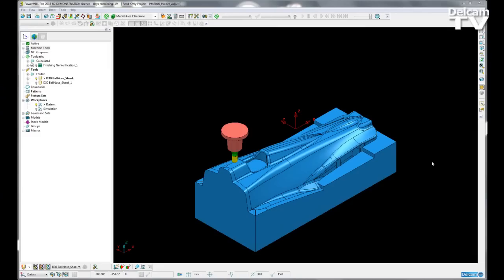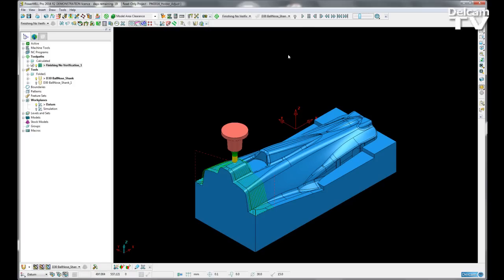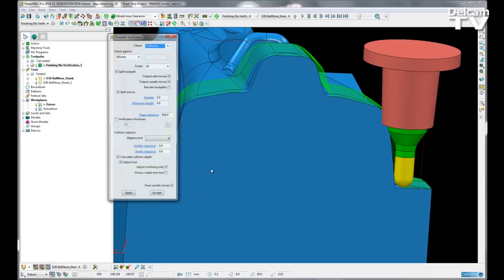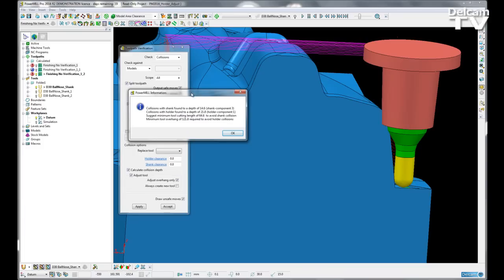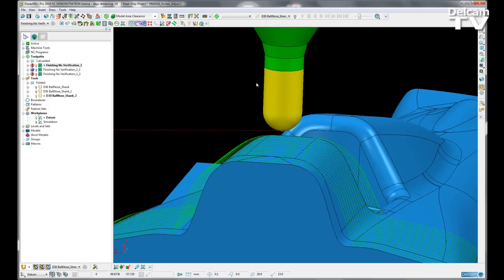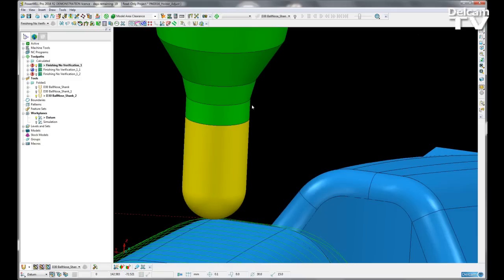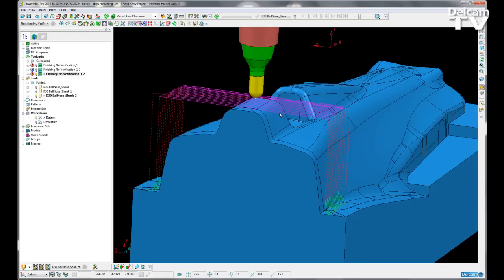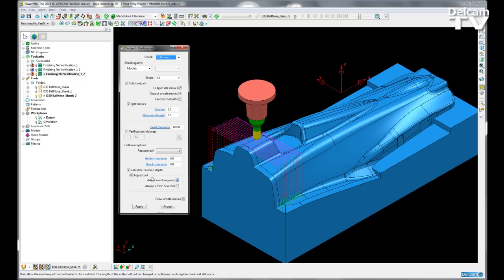Adjust Overhang Only on Collision - PowerMILL 2016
A new ‘Adjust Overhang Only’ option is now available for toolpath verification in PowerMILL 2016. You can specify to only apply modifications to the overhang.